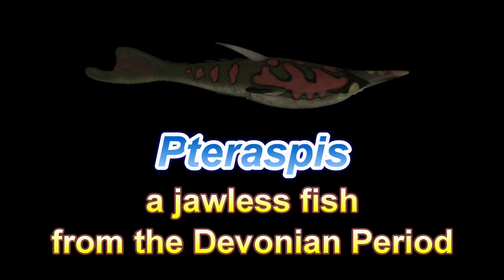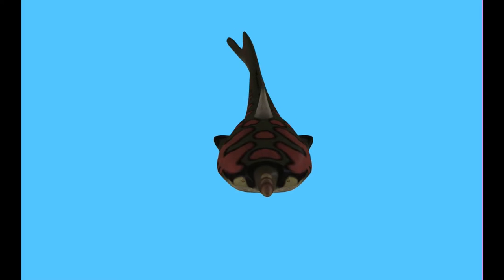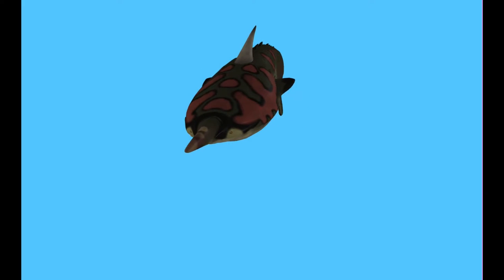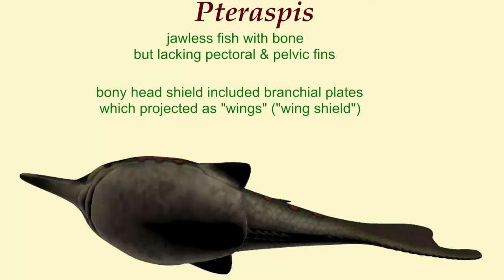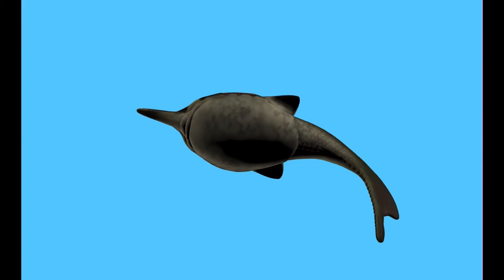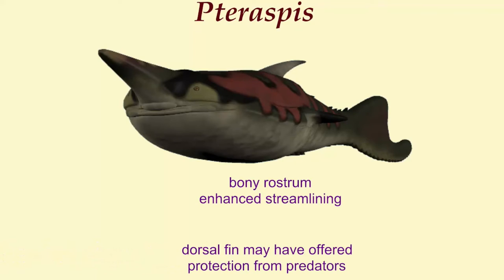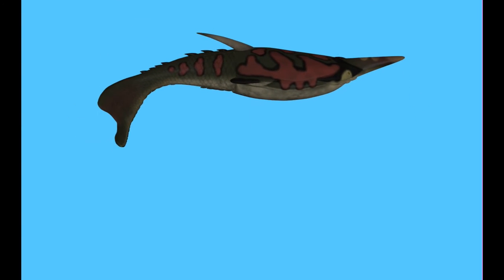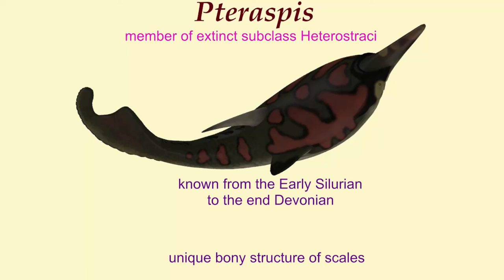Pteraspis: a jawless fish from the Devonian